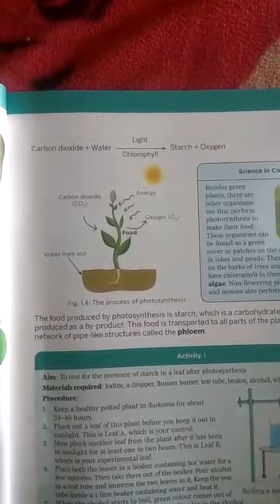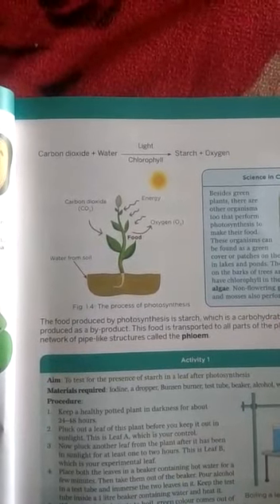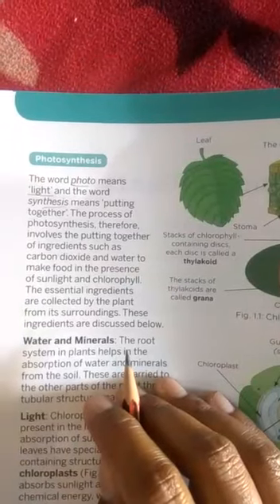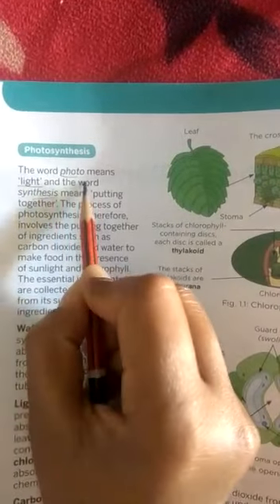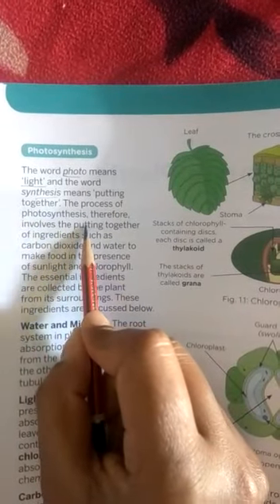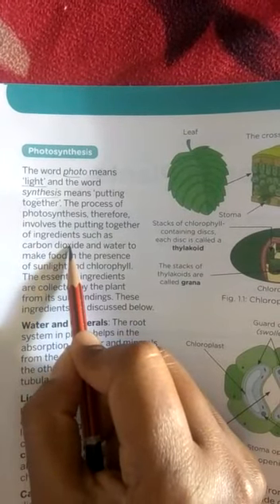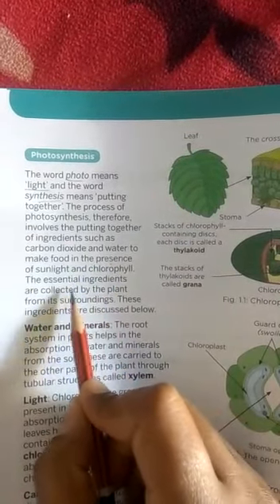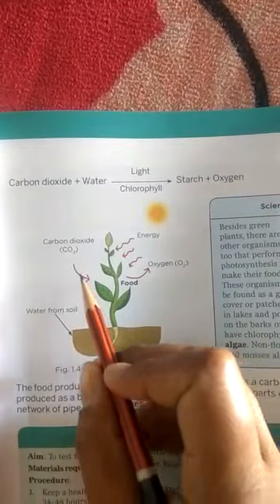Class - 7 Chapter-1 Nutrition in Plants Part-1